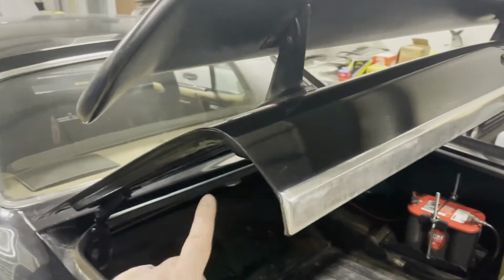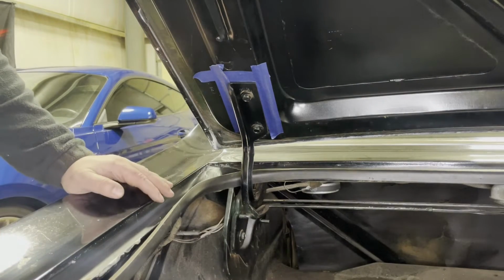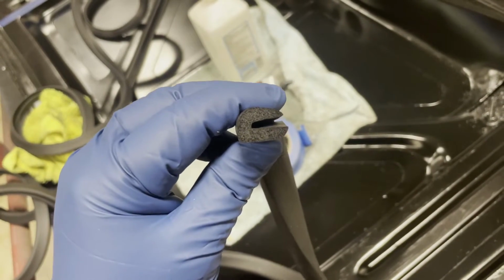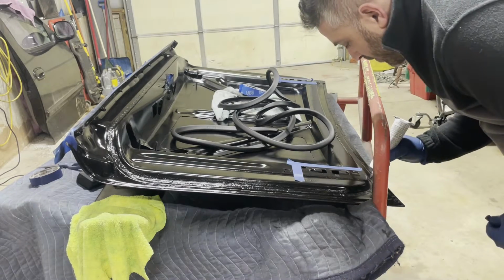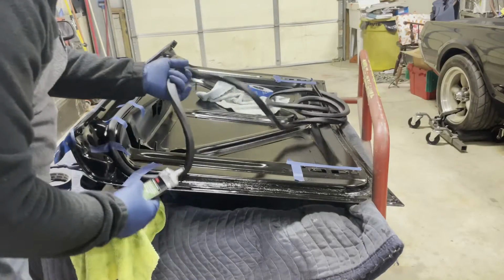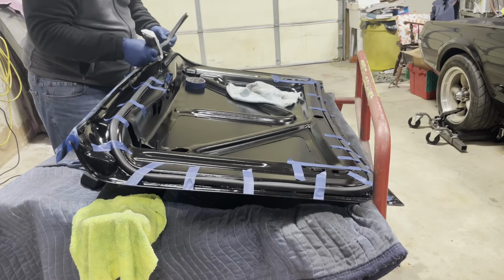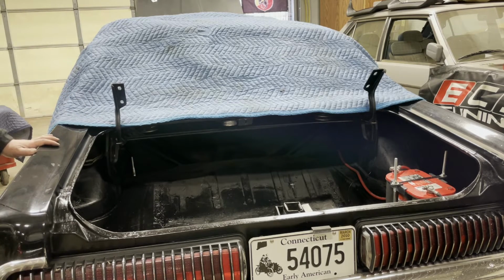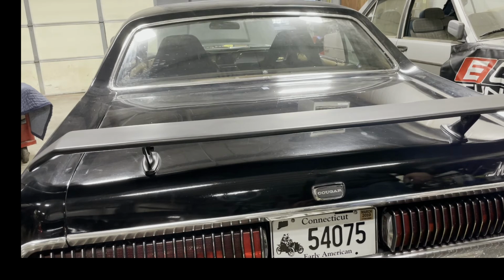67 Cougar Trunk Seal Replacement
The 67 Mercury Cougar gets a new trunk seal. I install a reproduction rear deck / trunk lid weatherstrip seal for the Mercury Cougar or Ford Mustang. A cheap piece that will keep water out and keep the trunk from rusting.

Replaces Ford part #: C5ZZ-6543720.

I used 3M Black Super Weatherstrip and Gasket Adhesive to install it. It is designed specifically to bond rubber gaskets and weatherstripping to metal surfaces. This flexible, high-strength adhesive helps ensure a tight waterproof seal. It cures fast and works right out of the tube, holding rubber weatherstripping in place and resisting heat, vibration, oils and detergents.

3M Black Super Weatherstrip and Gasket Adhesive:

0:00 - Intro
1:39 - Decklid Removal
5:05 - Surface Prep
6:08 - Seal Install
18:58 - Decklid Installation
23:20 - Final Thoughts